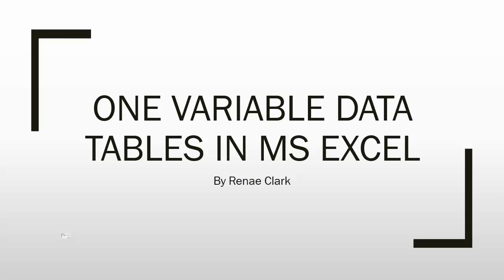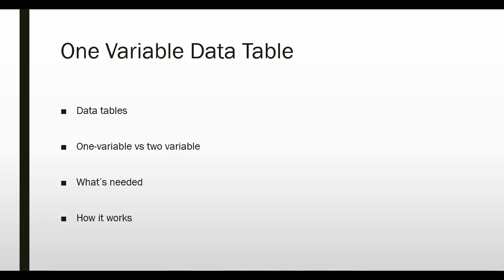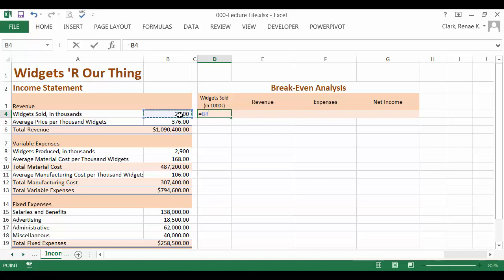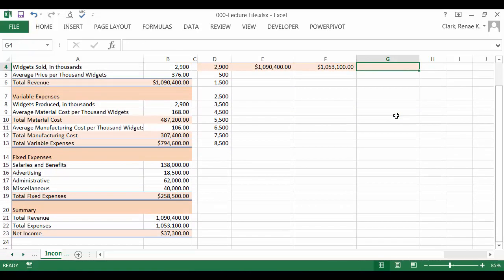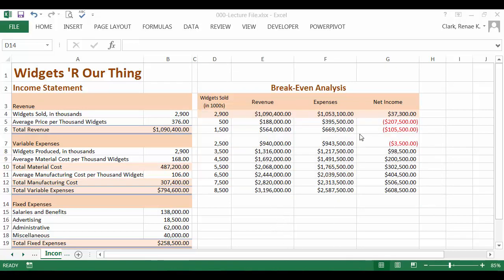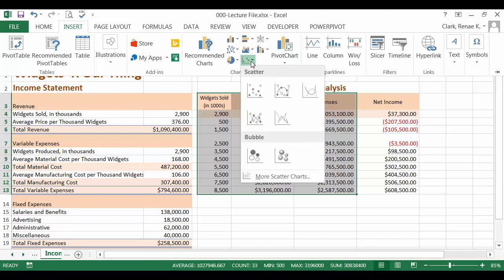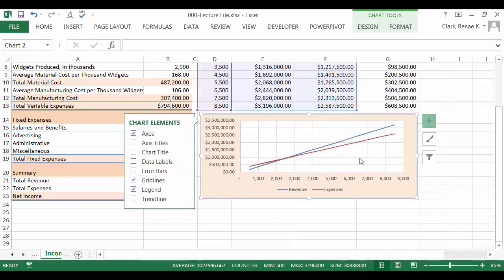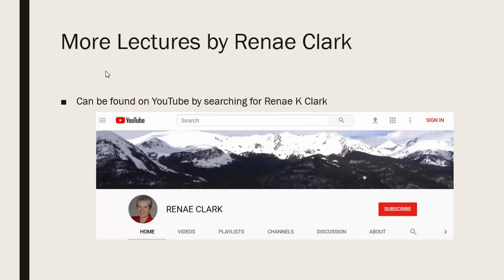How to Use a One Variable Data Table With a Chart in MS Excel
How to use a one variable data table and chart a one variable data table in MS Excel.